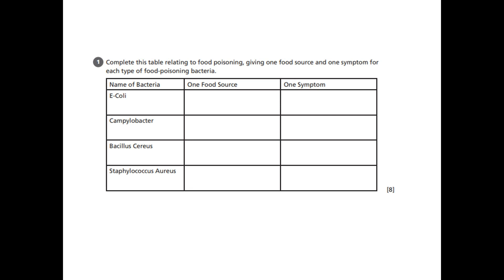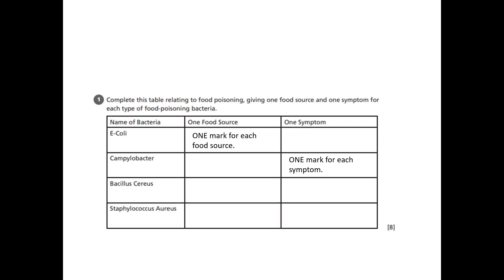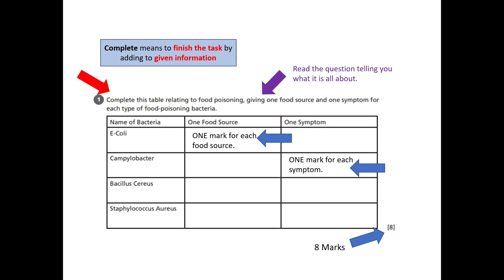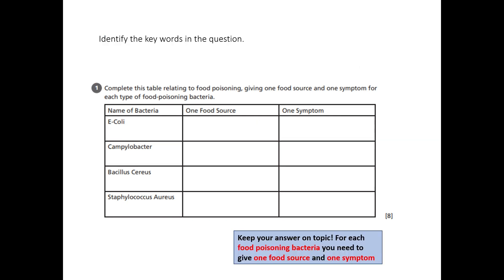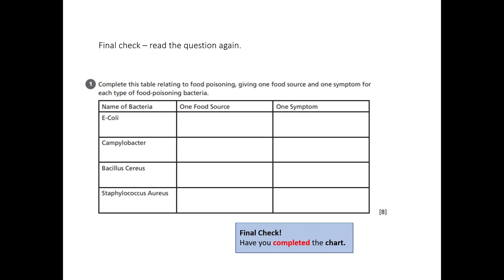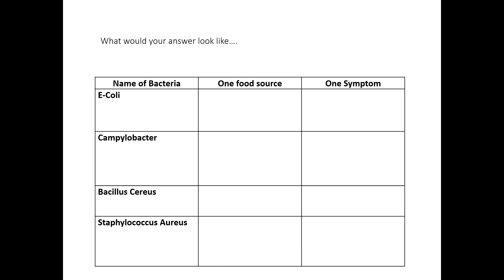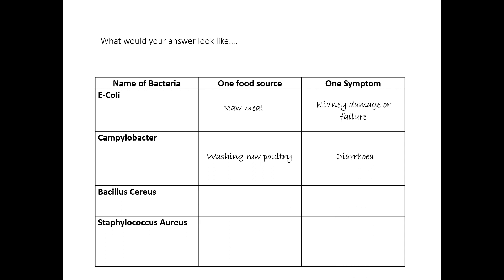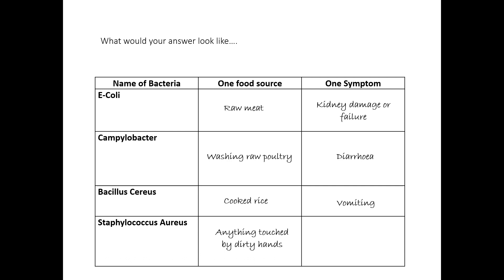Bacterial Contamination - AQA GCSE Food Preparation